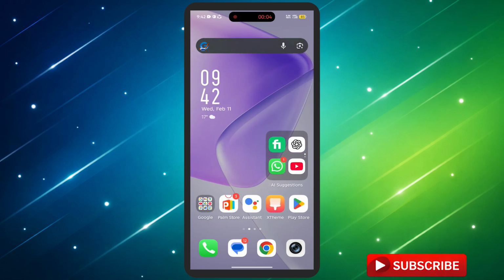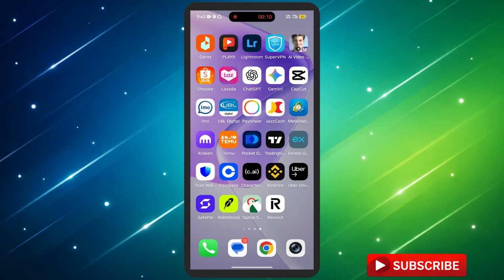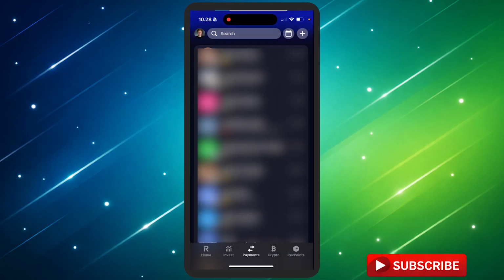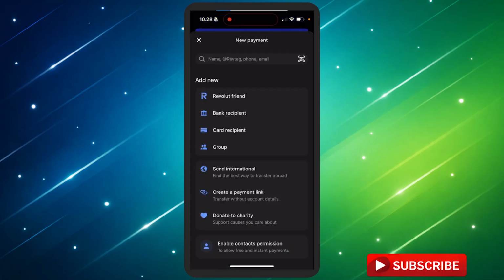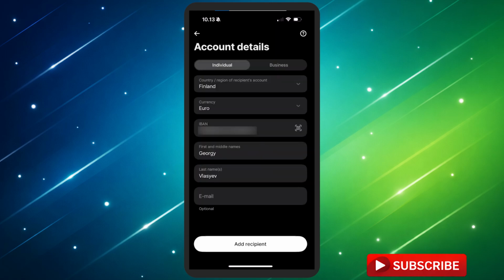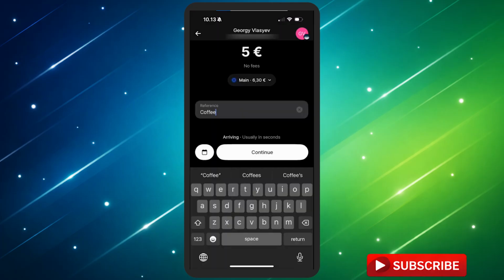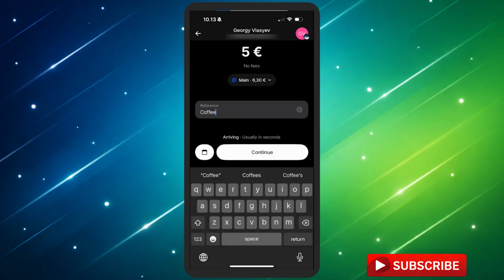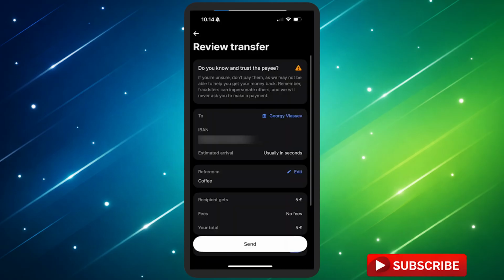How To Send Money Using Revolut 2026 | Complete Step-by-Step Guide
Hey friends and welcome back to a new honest review! This video explains how to send money using Revolut in 2026, covering the step-by-step process, how to add recipients, choose payment methods, send local or international transfers, and confirm transactions safely.
This video is for Revolut users who want clear guidance on sending money quickly and securely without confusion.